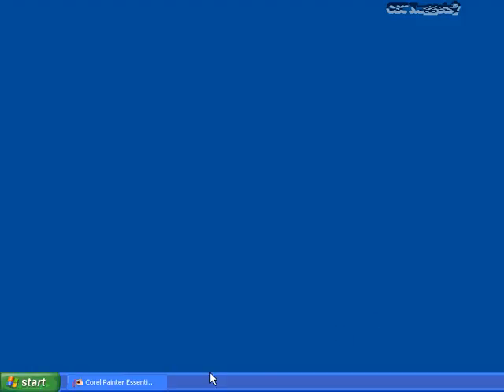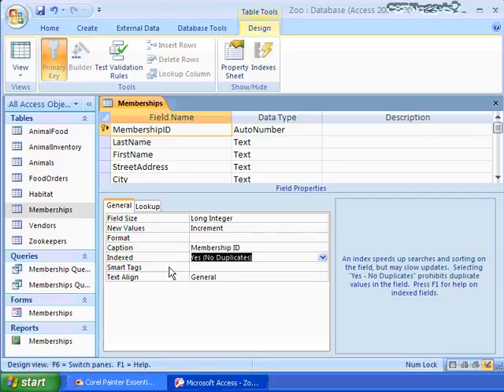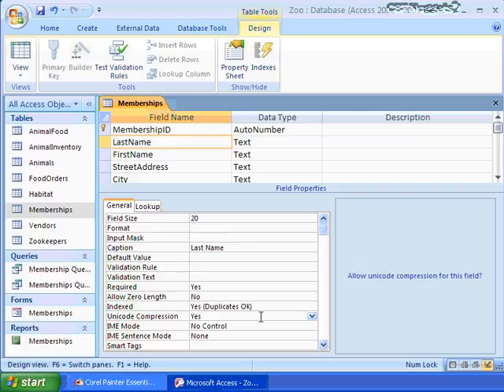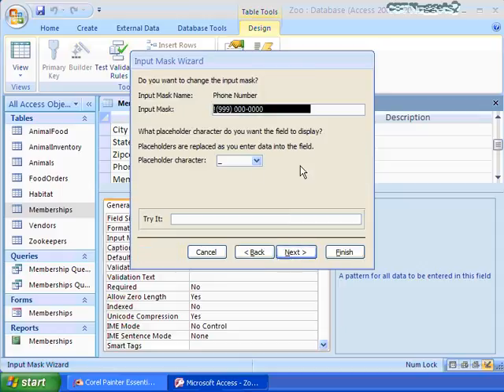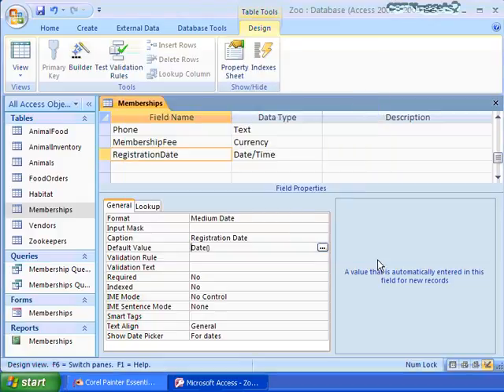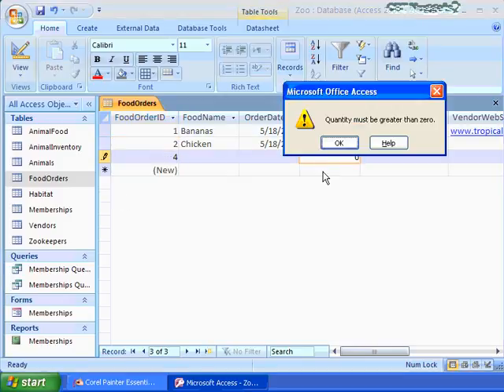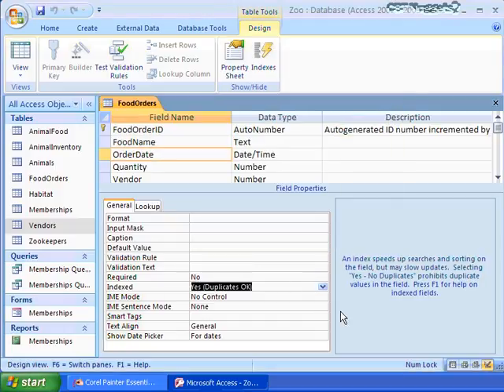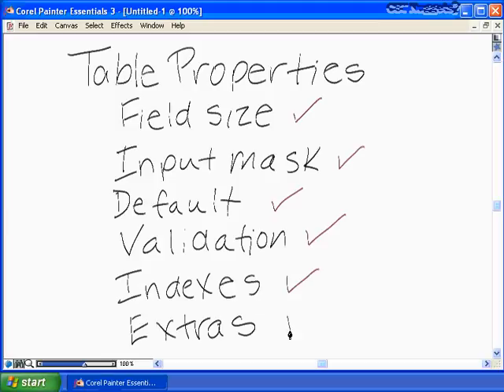Access Lesson 3